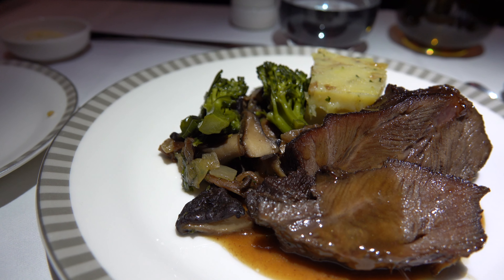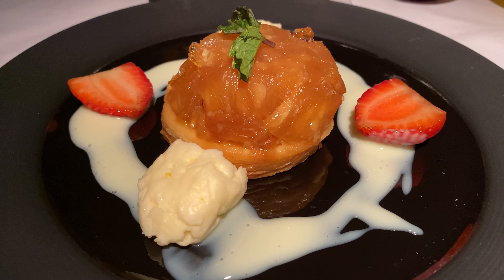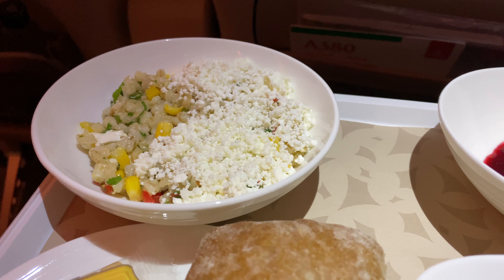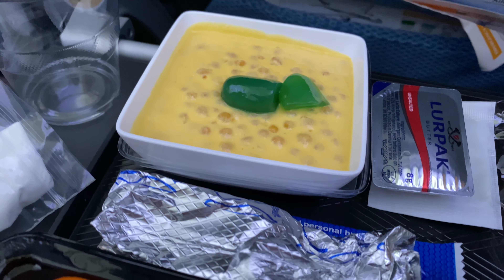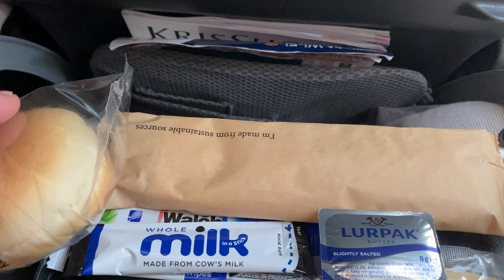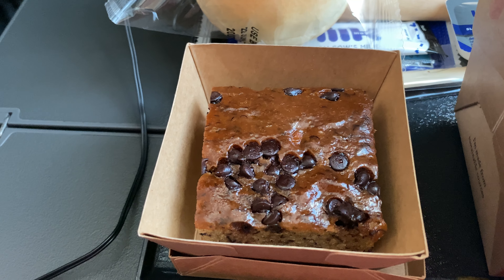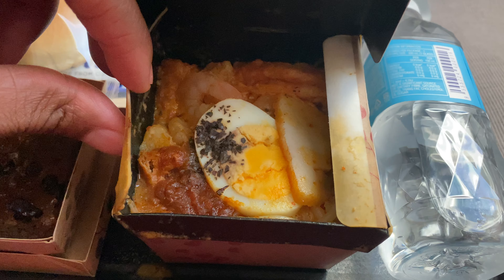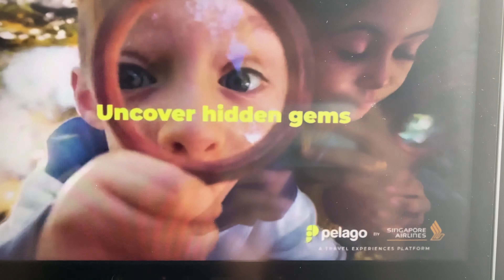Meal Monday's - Singapore Airlines BKK-SIN Economy Class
Today we look at the meal service on Singapore Airlines in Economy Class from BKK-SIN.